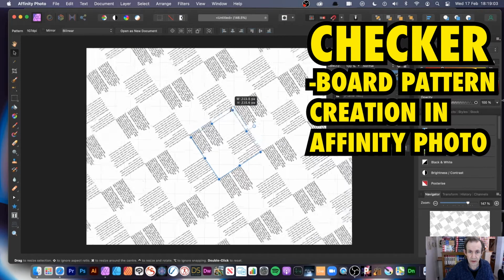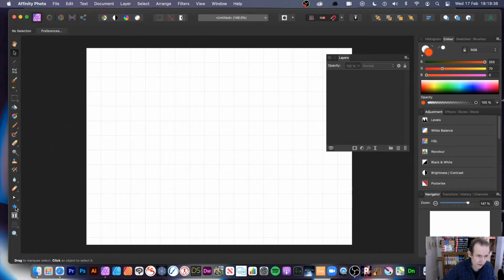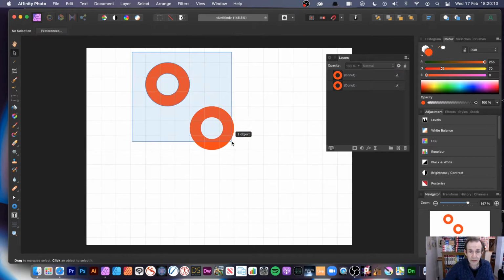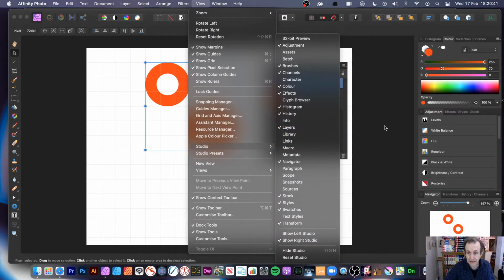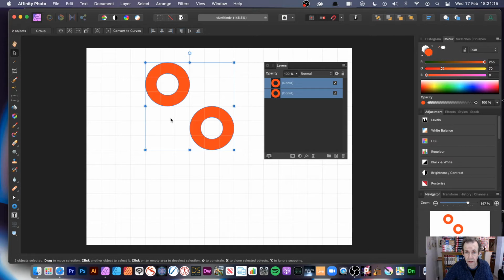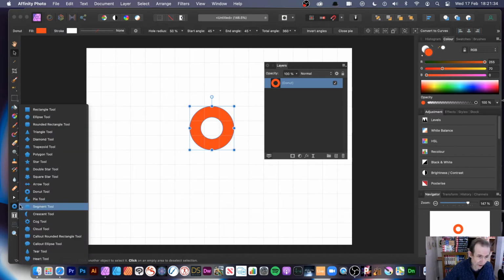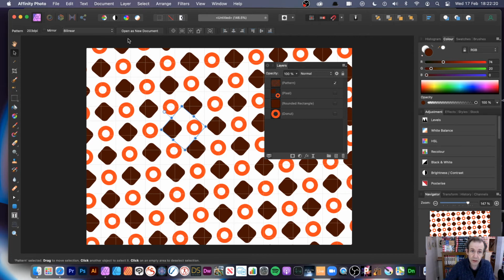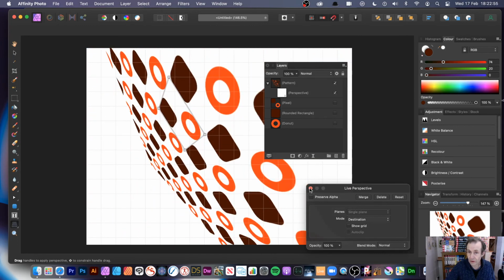Create a checkerboard pattern in Affinity Photo Tutorial | HOW TO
How to create a checkerboard pattern in Affinity Photo Tutorial
00:00 - Intro to the checker video
00:17 - Grid
00:57 - Donut shape
01:52 - Pattern layer
02:06 - Duplicate layer
02:59 - Different pattern design